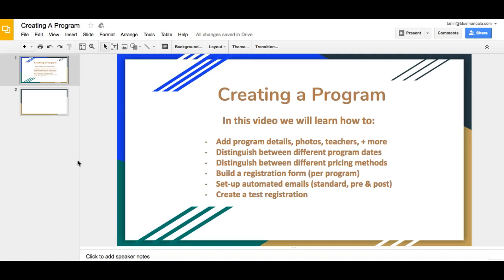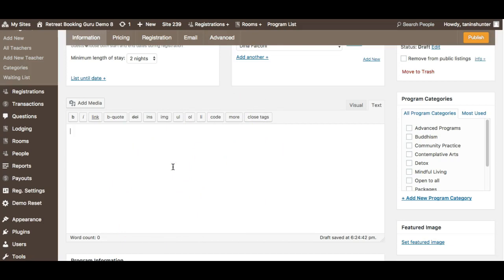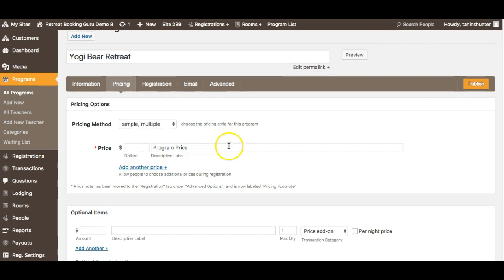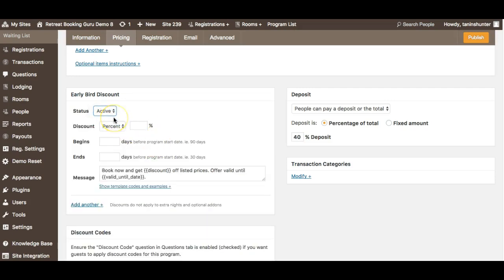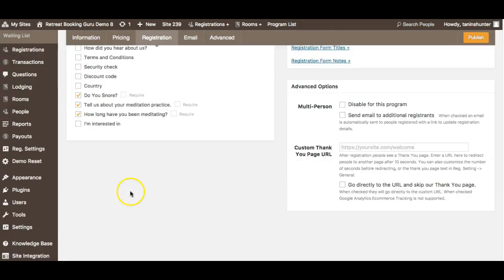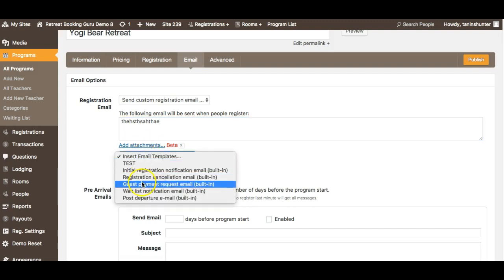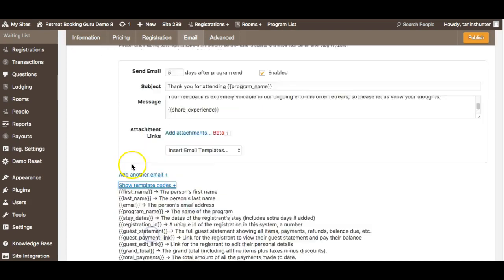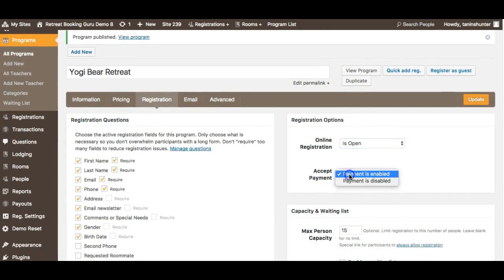Creating a Program (Basics)